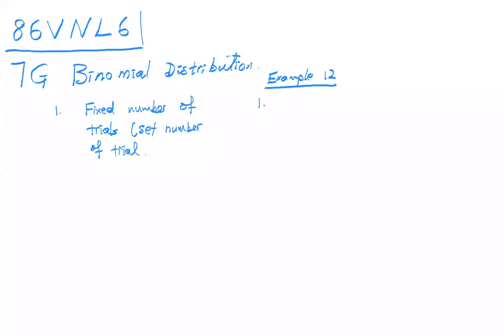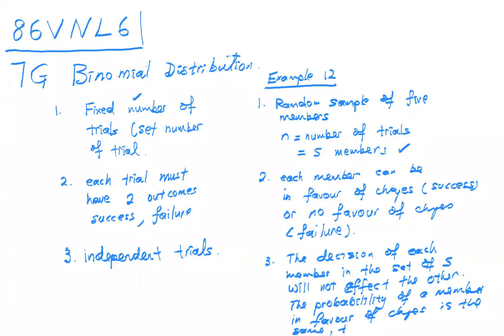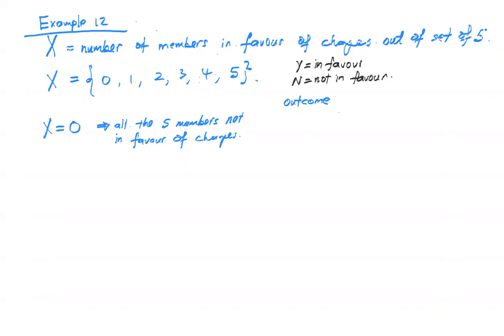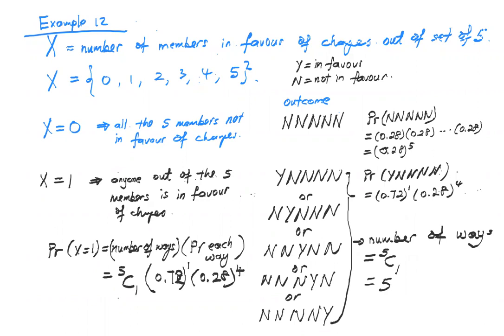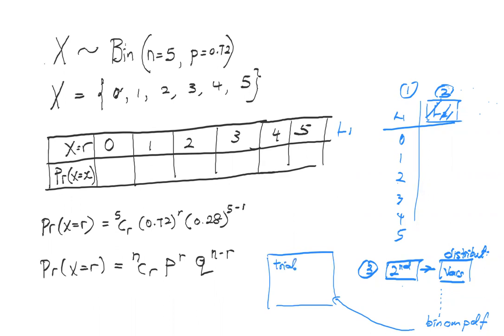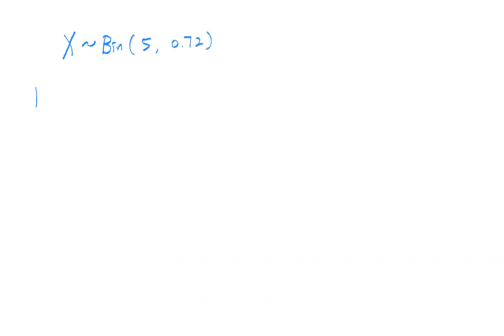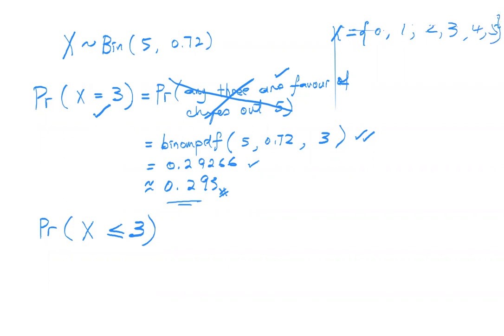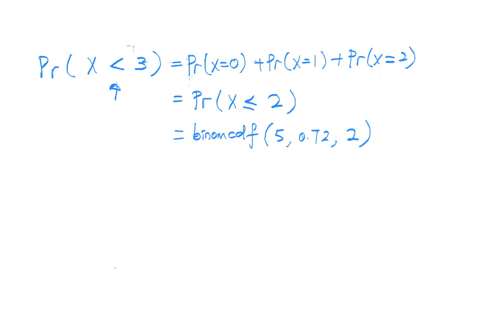14 Apr 3:00 pm